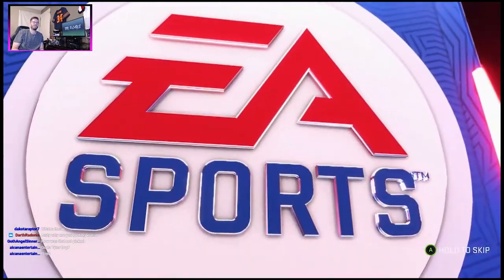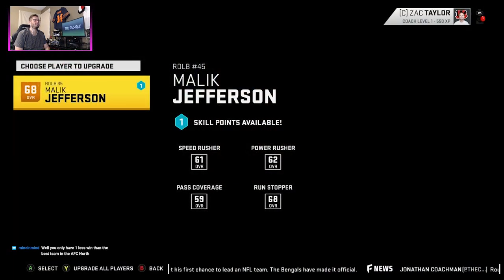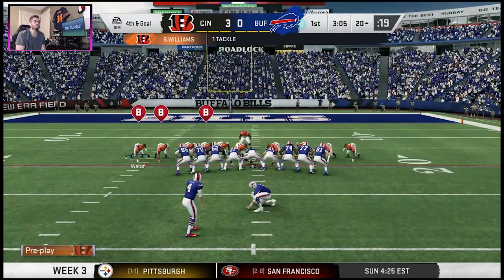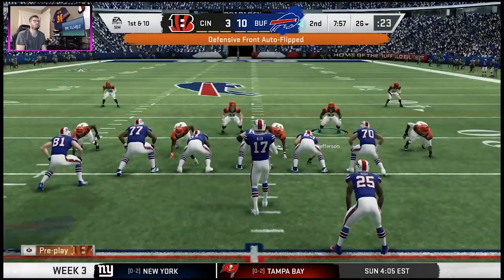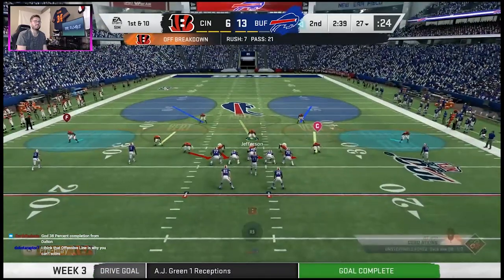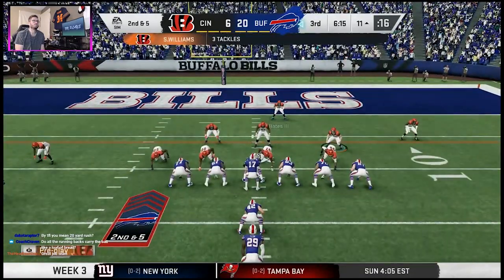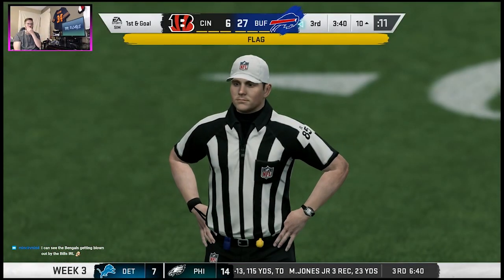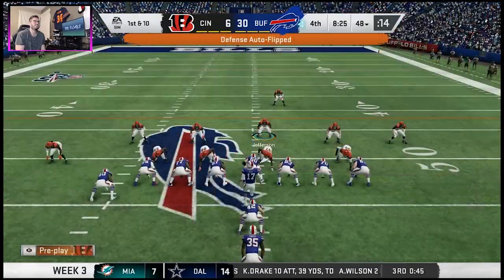Madden 20 | A Realistic Rebuild Of The Cincinnati Bengals | Episode 4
OUR FIRST MADDEN20 PLAYAGE!!!

What does the signing of Zac Taylor as head coach mean for the future of Andy Dalton and the Bengals?

TFG Plays YouTube: Also follow @TFGPlays on Twitter for Announcements

Follow The Series ON Twitch